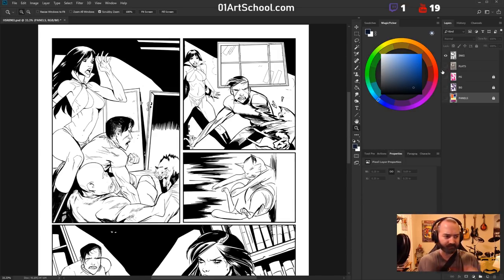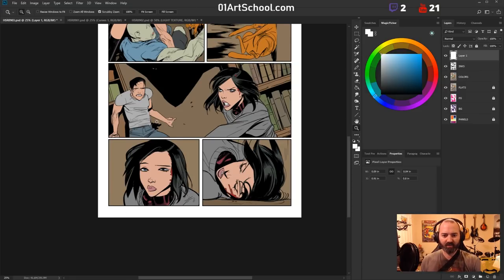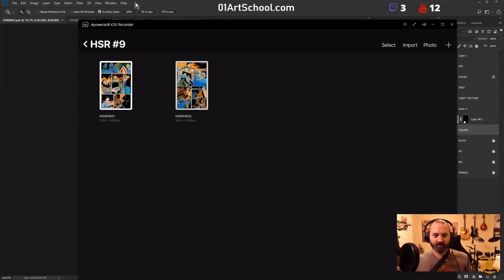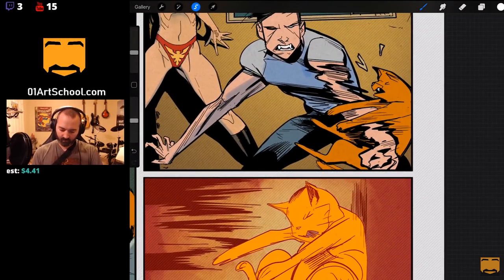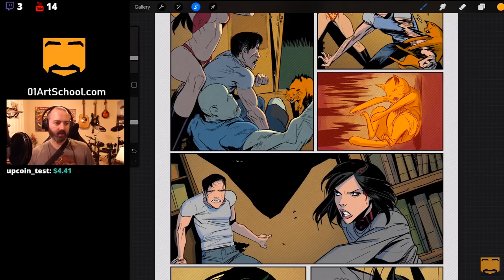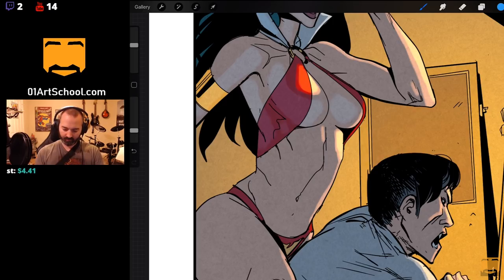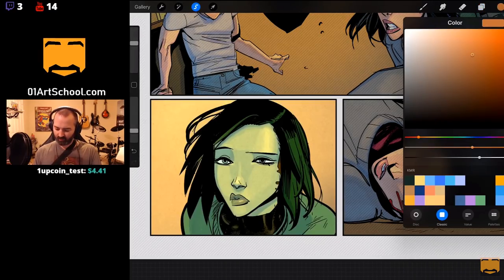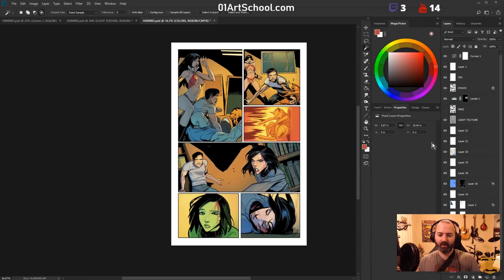Coloring VAMPIRELLA in a HACK/SLASH comic: a Procreate & Photoshop coloring tutorial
In this recorded live-stream, I'll be showing you my thought process while digitally coloring a full, sequential page from HACK/SLASH: RESURRECTION by Image Comics. The line art was drawn by Celor. Written by Tini Howard. I'll be using Photoshop at the beginning and end and Procreate for rendering.

Learn the fundamentals of comic book coloring, digital art with Procreate, color theory and more.